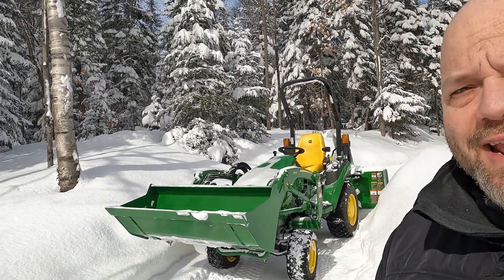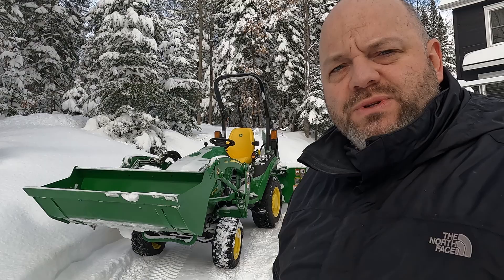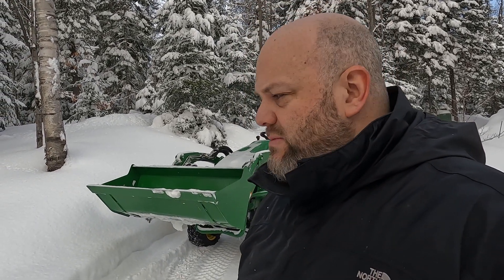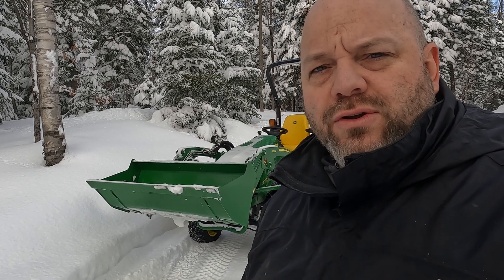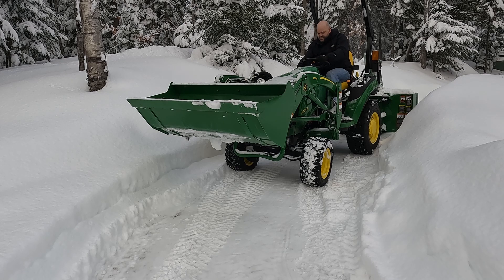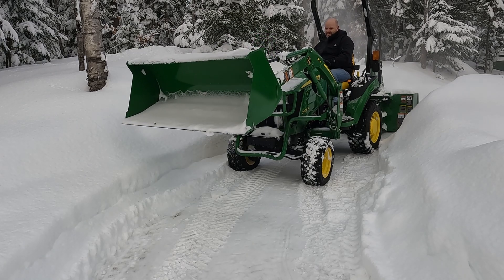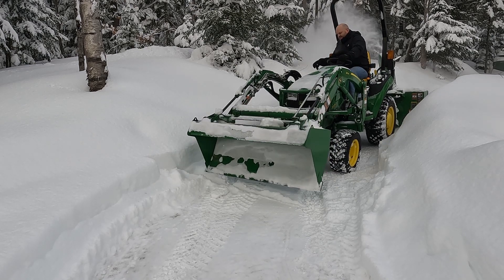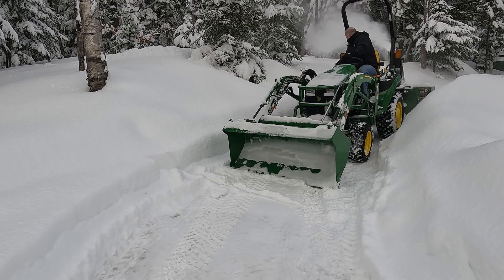8 - Truc de Fred #1 pour tracteur compact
Petit truc rapide pour se déprendre sur la glace avec un tracteur compact. Hésitez pas à partager vos trucs! Je vais les essayer et les partager!